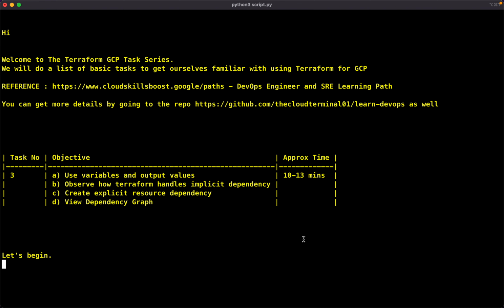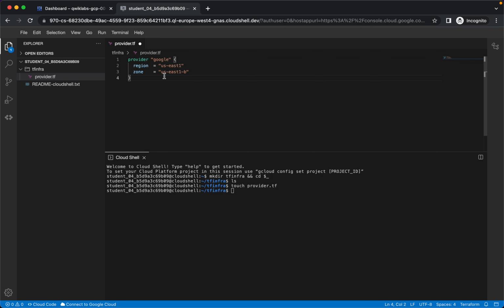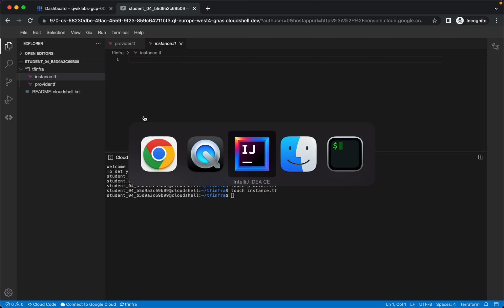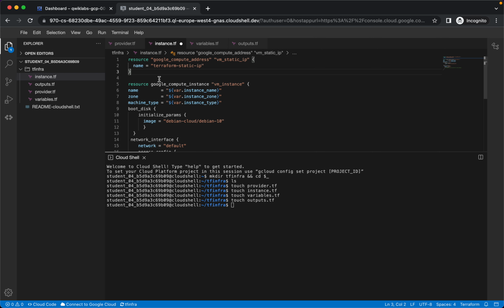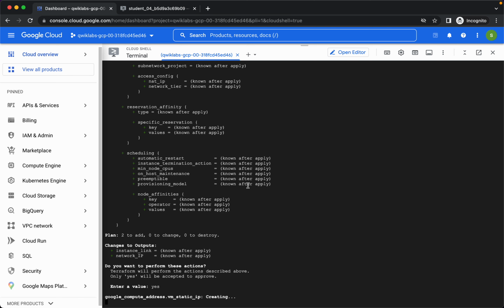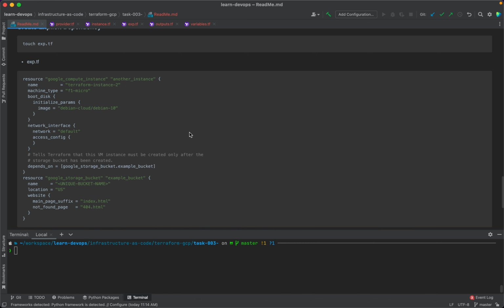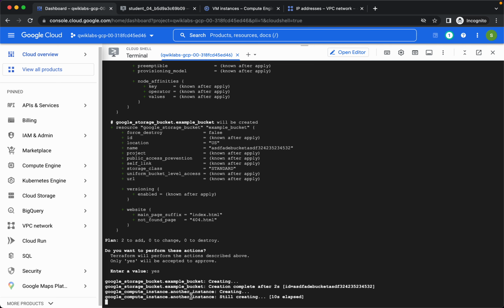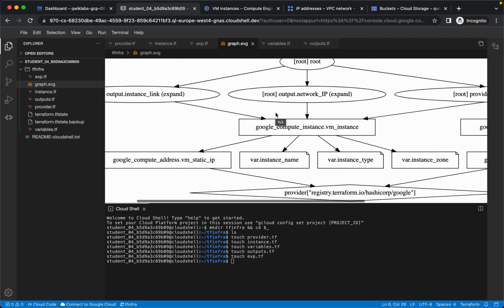Task - 3 - Terraform GCP | Variables | Outputs | Implicit & Explicit Dependency | Dependency Graph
- Use variables and output values
- Observe implicit dependency
- Create explicit resource dependency
- View Dependency Graph